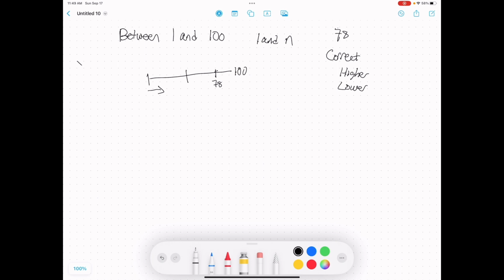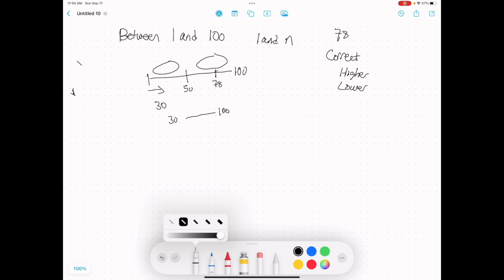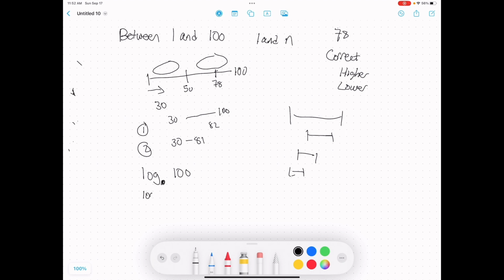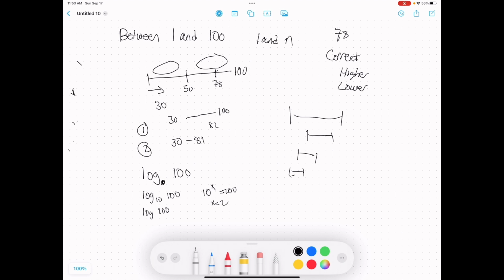Logarithms | Do We Use Them In Real Life 🤔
Math ninjas! This video shows you how algebra and logarithms can help you with real world problems such as guessing a number between 1 and 100!

This Pick a Number Math Game is a great way to practice your math skills and learn about the logarithm function. Not only will you solve problems using the logarithm function, but you'll also learn about algebra and how to solve logarithmic equations

This graphing calculator is a beast and never failed me in college:

I loved THIS ruler in college, for engineering classes: